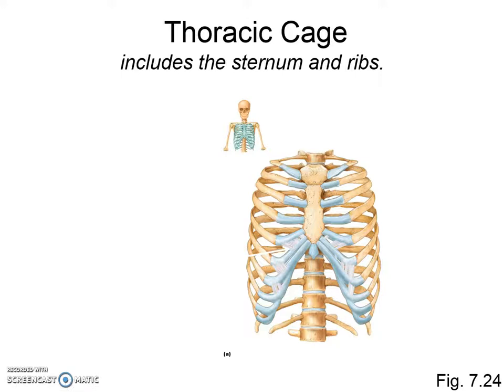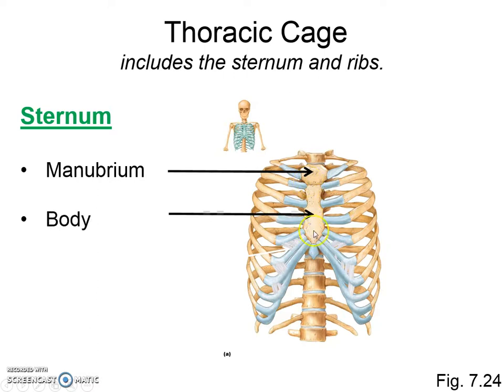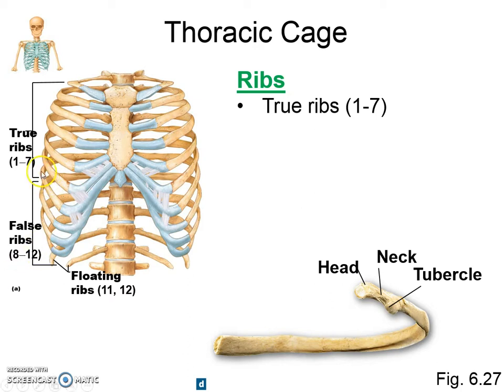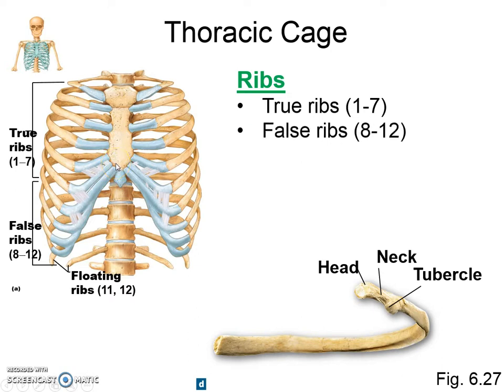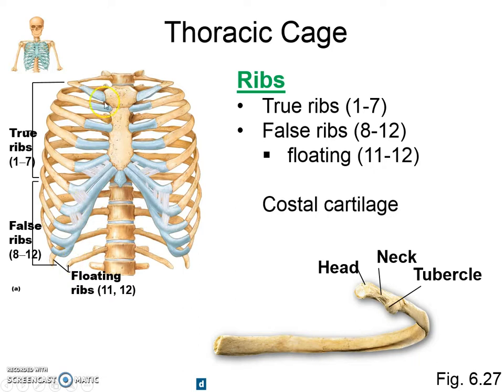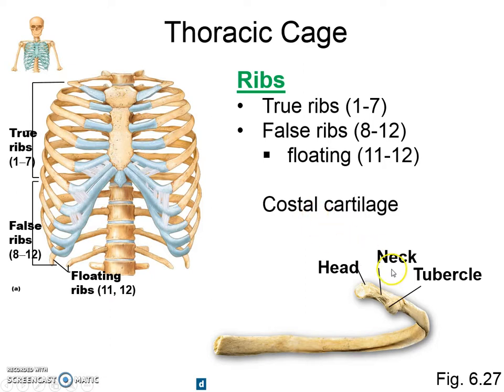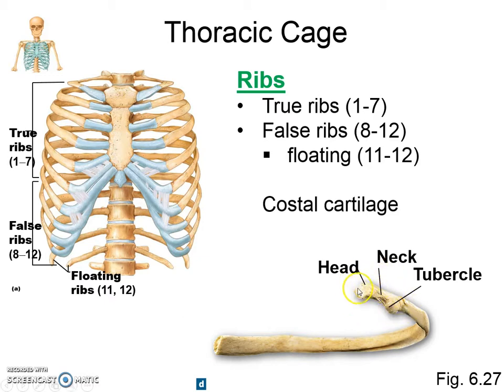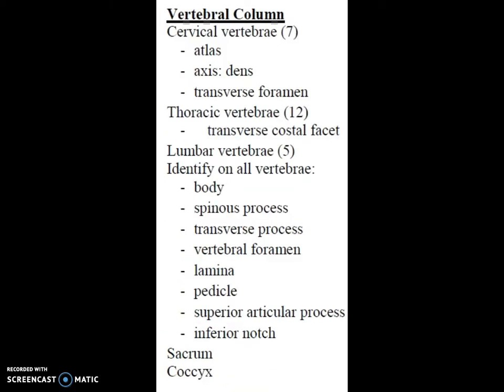Axial Skeleton pt3 thoracic cage